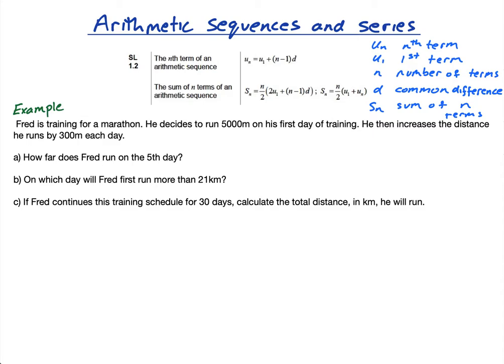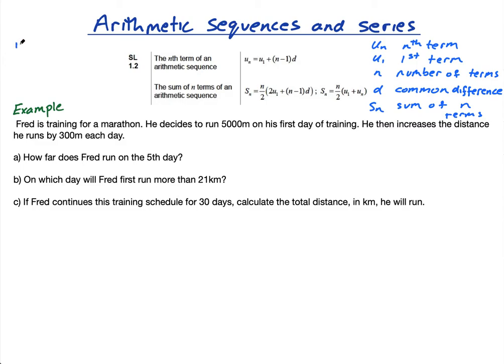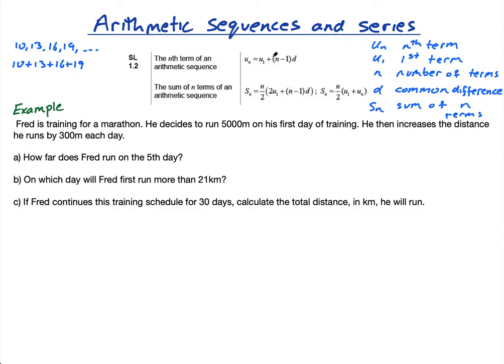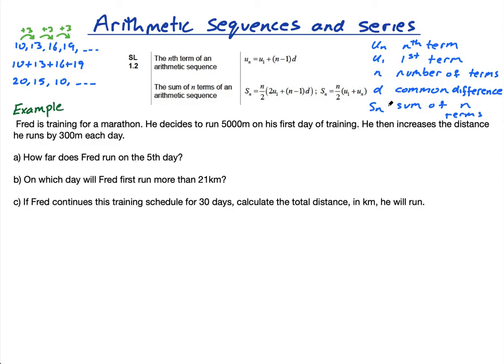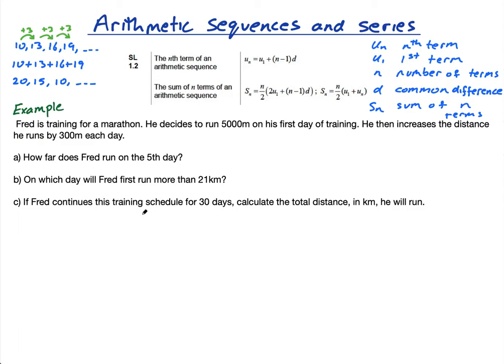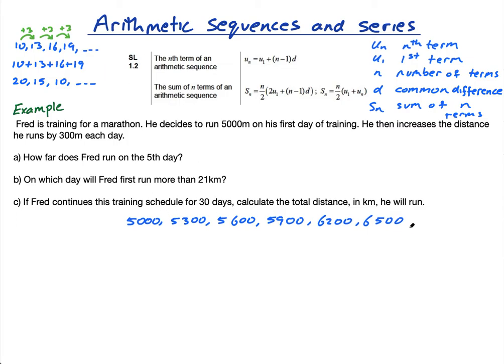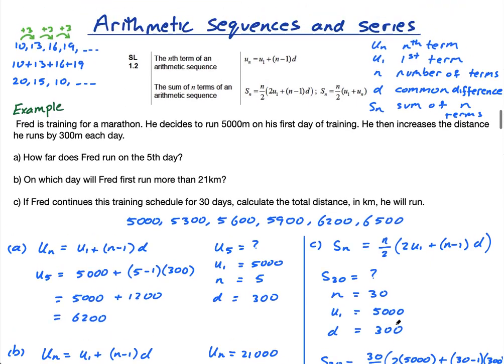1.2.1 Arithmetic sequences and series | IB math AA and AI | Mr. Flynn IB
In this lesson you will learn about arithmetic sequences and series which can be found in both IB math courses and in both SL and HL.